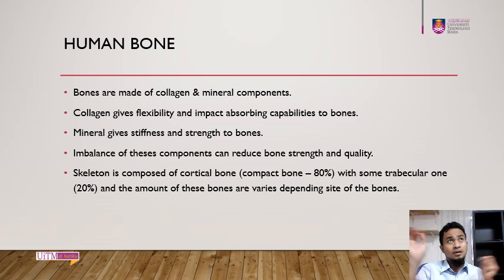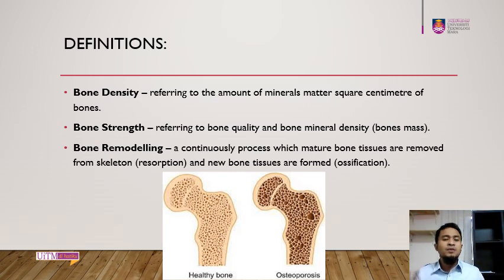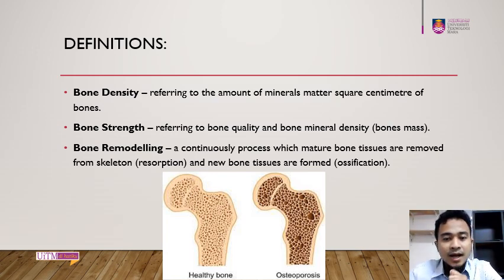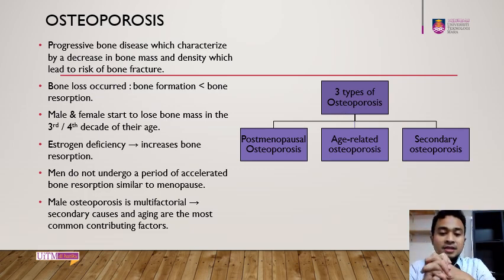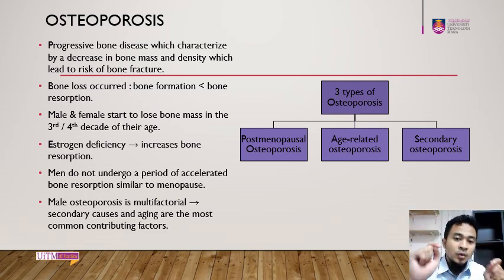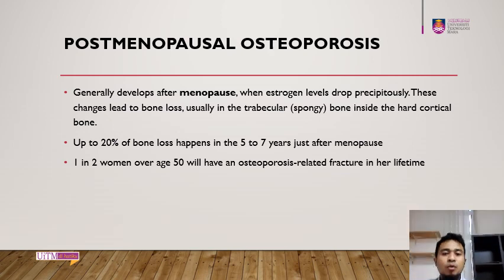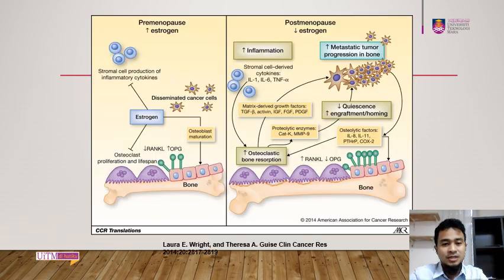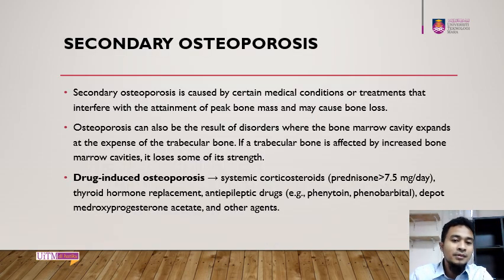PART 1 Osteoporosis